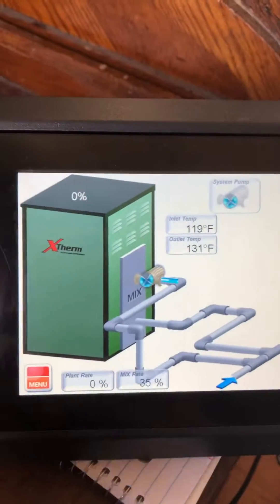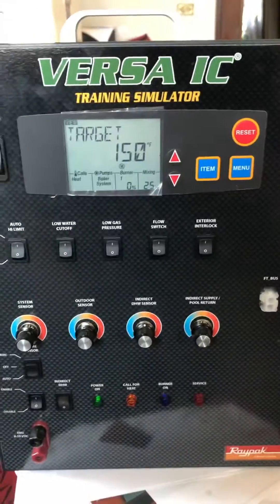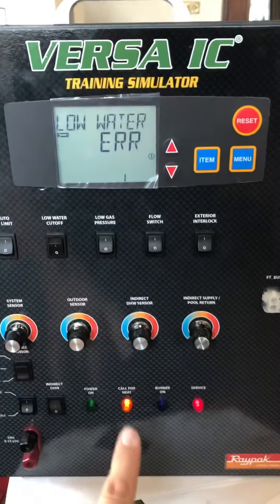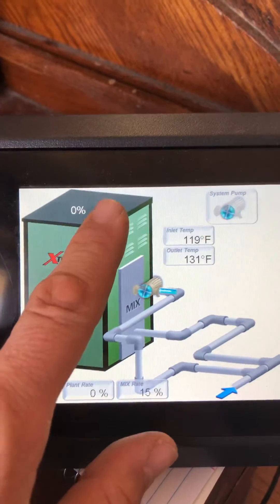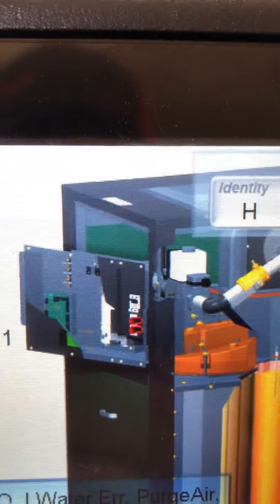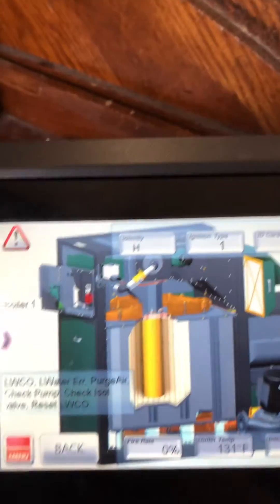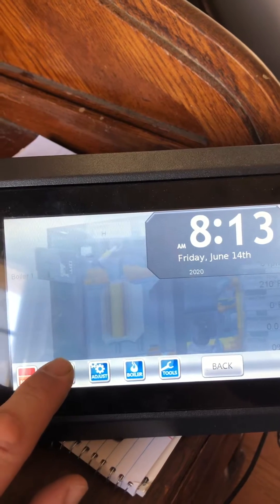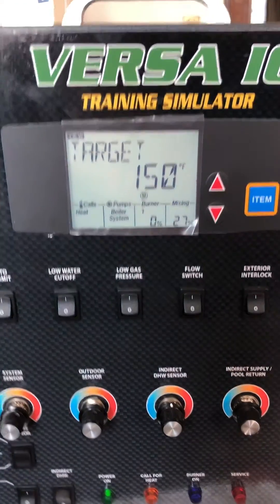LWCO probe type manual reset on Raypak boilers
Question was brought to me where is the manual reset for a probe type LWCO on an XFIIRE boiler??(optional on some Raypak boilers). This walk through using the VERSA simulator will show what happens and where the reset is on a touch screen.

Warning. Obviously if it trips investigate what caused it to trip. Low water cut off errors in boiler should be treated with the upmost seriousness for protecting life and property. Contact a qualified boiler/HVAC tech for that. Have them check for a dirty LWCO probe. If dirty probe repeats clean system water and look to use a magnetic filtration system. They do wonders for boiler water cleanup.